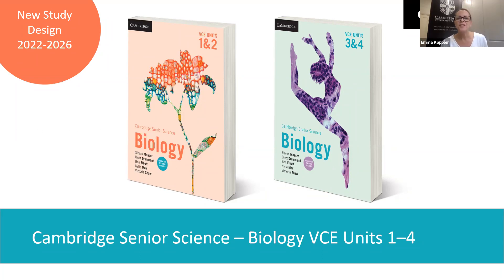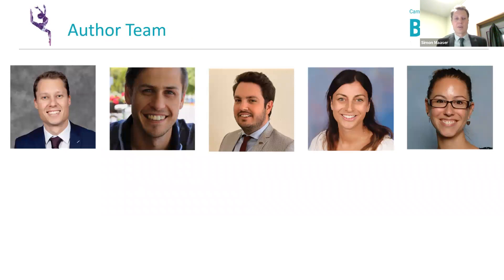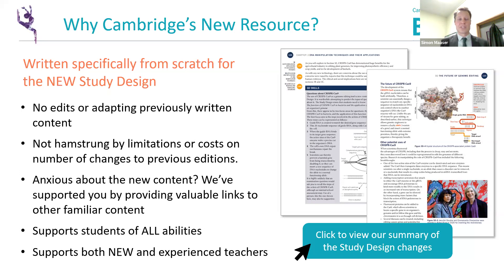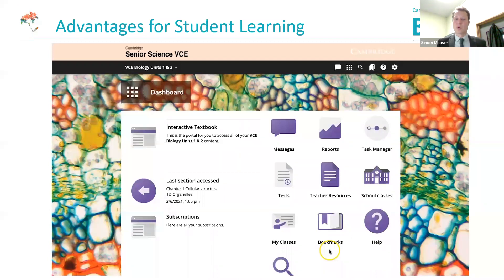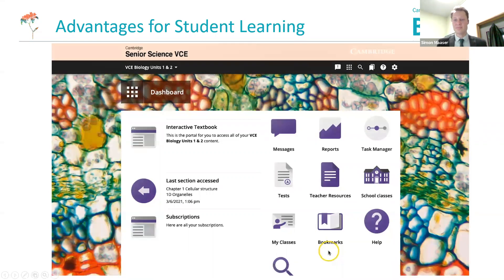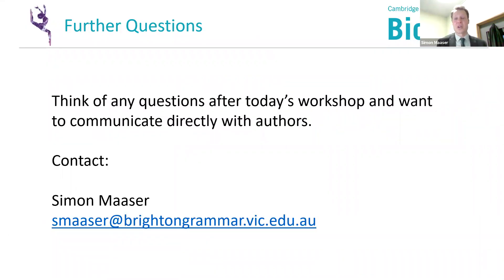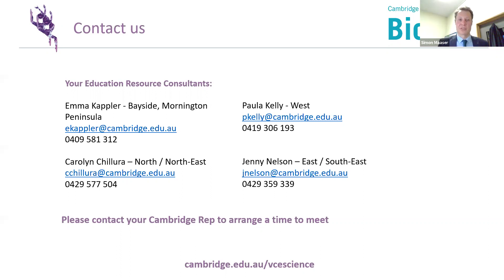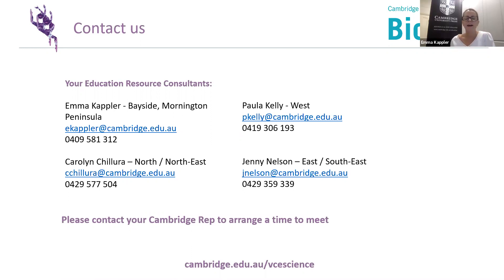Webinar: a new interconnected approach for the new VCE Biology Study Design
Presented by Simon Maaser, Victoria Shaw, Brett Drummond, Kylie May and Ben Elliott.

Join the authors of Cambridge Senior Science Biology VCE as they explore how this resource helps to ensure success for every VCE Biology student in the new 2022 Study Design.

This webinar covers key features of the Cambridge resource, highlighting:
- the advantages for student learning across VCE Units 1–4
- the emphasis on feedback for student and teacher (both formative and summative assessment)
- strategies to assist teacher delivery of old and new content

Our experienced and passionate authors have specifically designed this resource for the new 2022 Study Design, catering to all types of learners and supporting both new and experienced teachers.